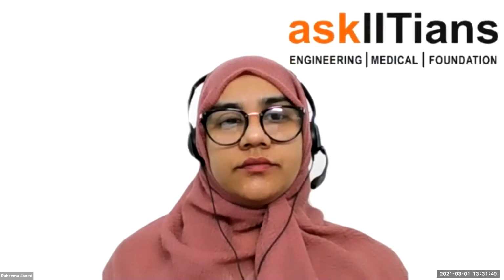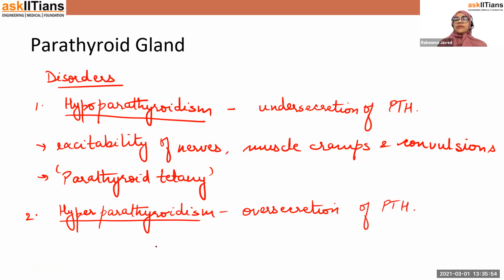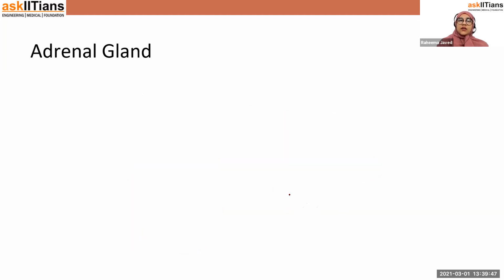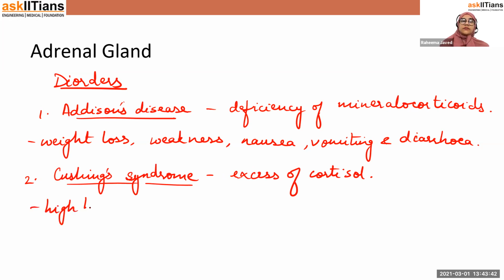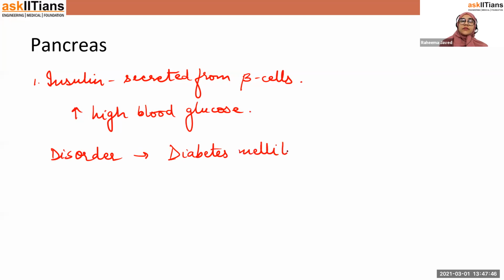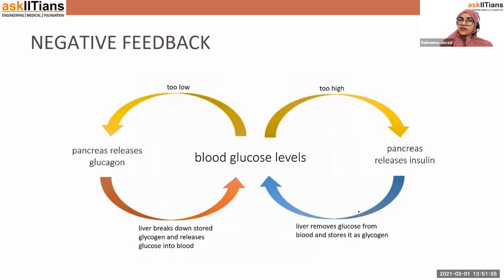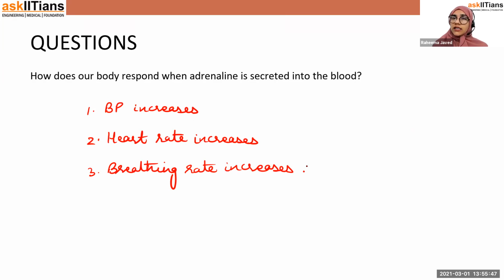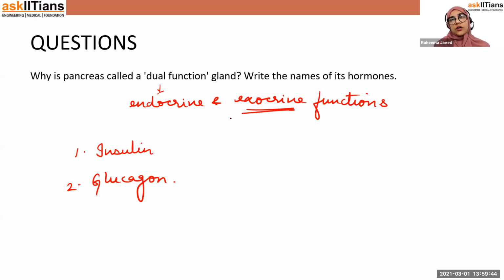Endocrine system | Lecture-6 | Control and coordination | Grade- 10 | Olympiads | JEE | NEET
🌟 Introducing AskIITians YouTube Channel Playlist for Class 10th Biology -Control and coordination 🌟
Raheema Javed mam has explained Control and coordination | Endocrine system - Introduction, Hypothalamus,  Pituitary Gland, Pineal Gland, Thyroid Gland